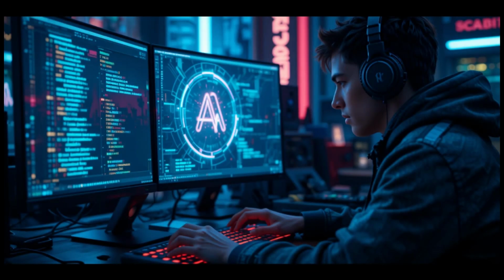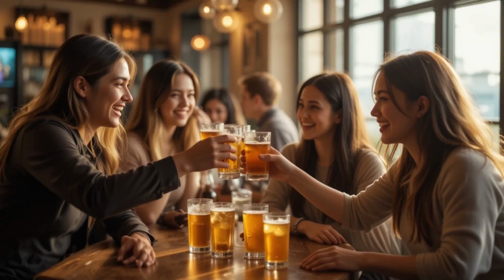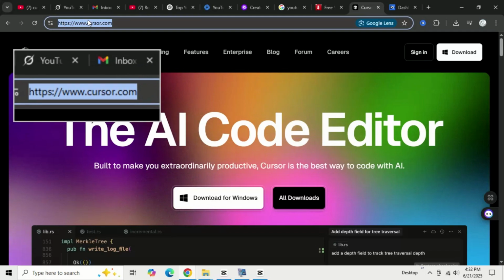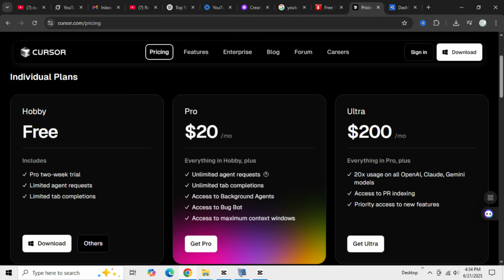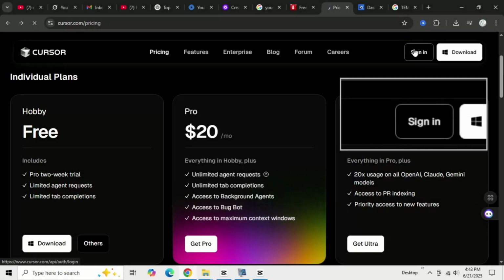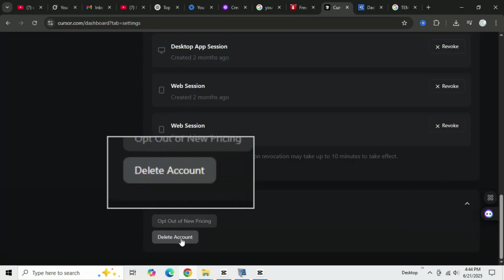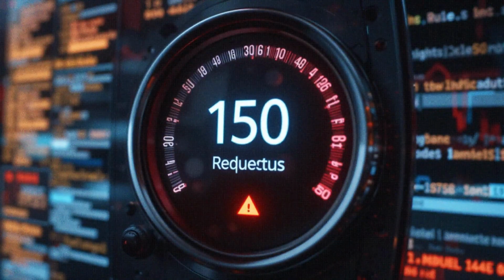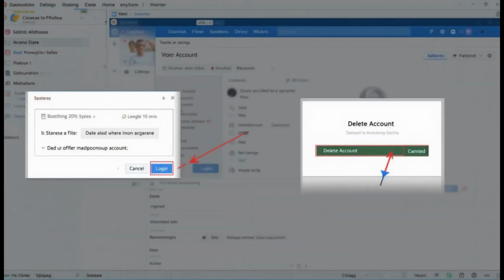Install Cursor AI on Windows 10/11 & Use It Free Forever | 100% Working Hack 2025 🔥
🚀 Want to install and use **Cursor AI — the smartest AI-powered IDE** — absolutely FREE and forever? In this video, I’ll walk you through how to:

✅ Install Cursor AI on **Windows 10 & Windows 11**
✅ Fix common installation issues & errors
✅ Use the unlimited **free AI coding hack** (no temp emails, no fake logins)
✅ Autocomplete, debug, and chat with AI using GPT-4 & Claude 3.7
✅ Reset your Cursor account to unlock **unlimited AI requests**

🖥️ Whether you're a developer, student, or beginner — Cursor makes coding with AI fast, fun, and free. Let’s get you started on Windows with step-by-step instructions!

💡 This trick still works in 2025 — use responsibly to keep coding free.

- Cursor AI features overview
- Download & install on Windows 10/11
- How to reset your account
- Fix: login, access denied, blank screen errors
- Unlimited AI usage method (no pro plan needed)

👇 Tell me which OS you’re using: Windows 10 or 11?